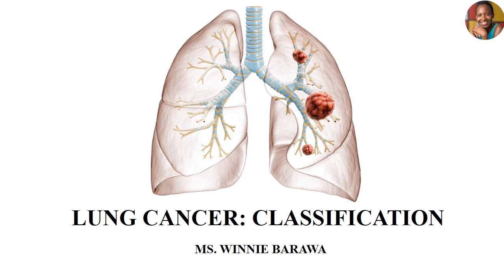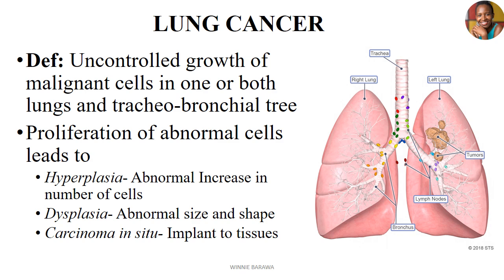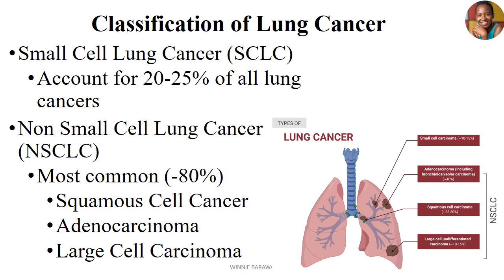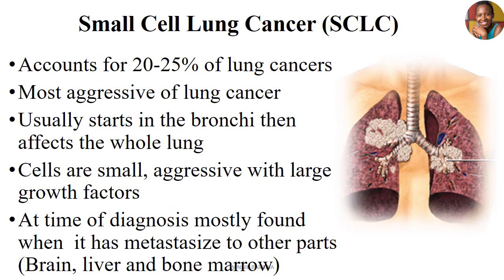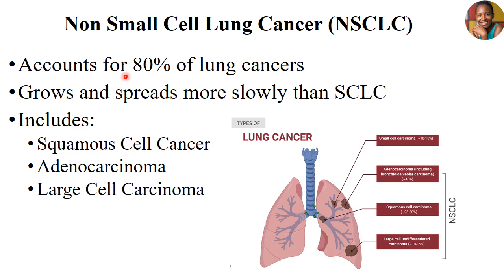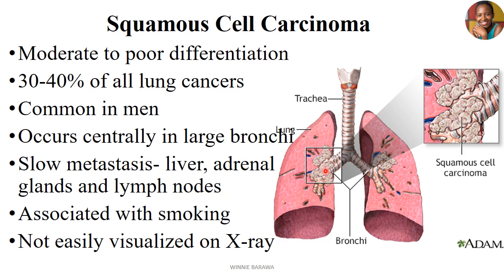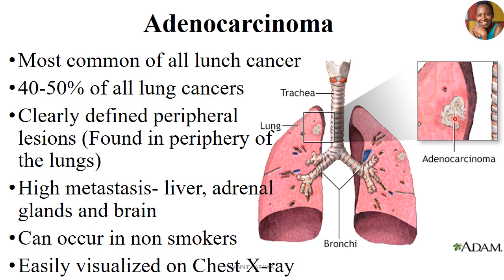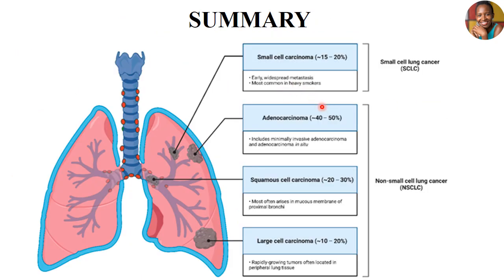DEFINITION |CLASSIFICATION OF LUNG CANCER |SMALL CELL CANCER |NON SMALL CELL LUNG CANCER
There are two main types of lung cancer: small cell lung cancer (SCLC) and non-small cell lung cancer (NSCLC)

Non-Small Cell lung cancer includes
- Squamous cell cancer
-Adenocarcinoma
-Large Cell Lung Cancer